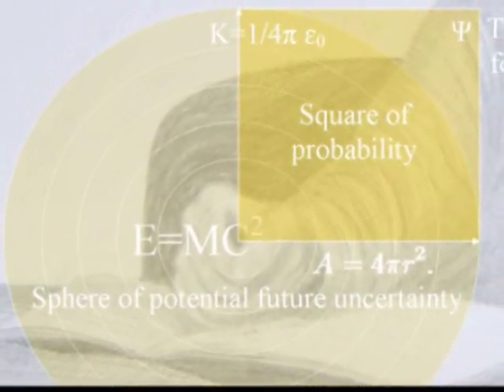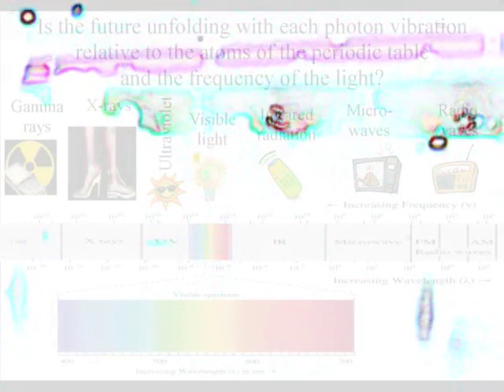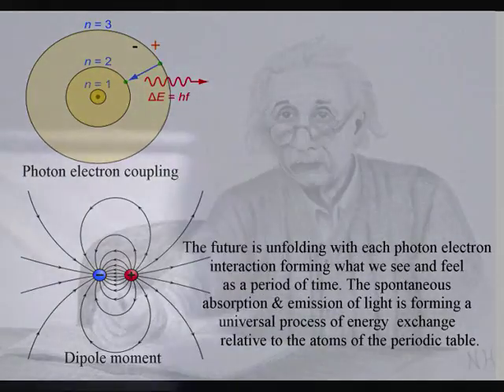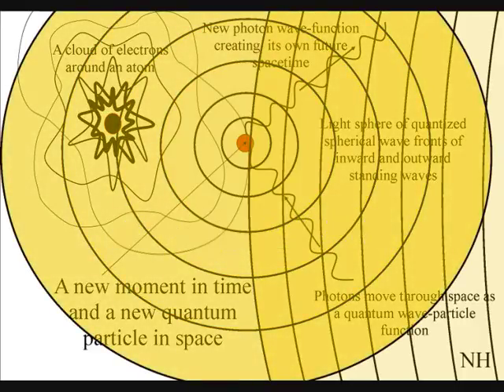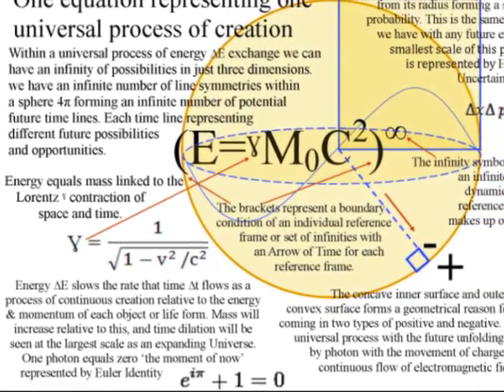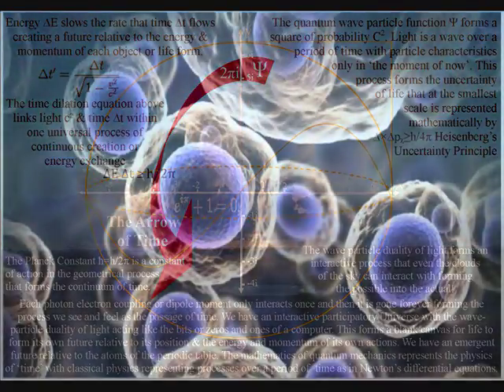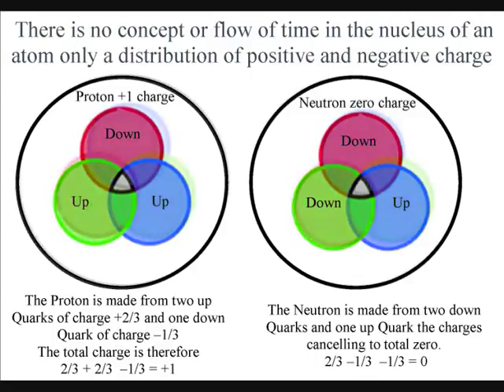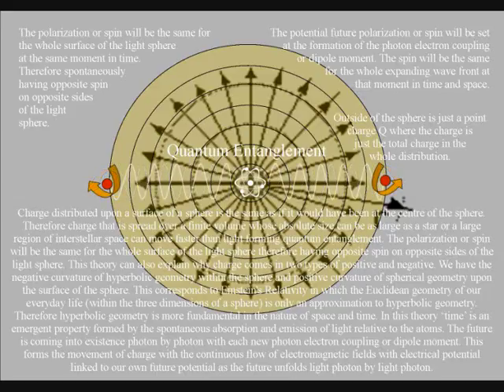❓❓❓ Why c² in E=MC² ❓❓❓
We have c² or c squared in Einstein’s famous equation because light will radiate out in all directions forming a sphere and at any moment in time we have to square the radius to get the surface area. This process also represents the formation of three dimensional space with the movement of positive and negative charge. The inner concaved surface represents negative charge and the outer convexed surface represents positive charge. This is a universal and continuous process if our eyes were more sensitive to light or the EM spectrum we would be able to see that everything is continuously radiating light, like the inside of an electric light bulb.
At the smallest scale of this process we have matter antimatter annihilation with perfect symmetry between matter and antimatter and between positive and negative charge. The future is always based 100% on the past with 100% antimatter annihilation with the future unfolding photon by photon with the movement of positive and negative charge. Therefore we have time symmetry also at each moment in time or at each photon electron coupling or dipole moment. The Universe is a continuum with the antimatter annihilation representing the past with each photon oscillation only occurring once forming a unique and uncertain future.